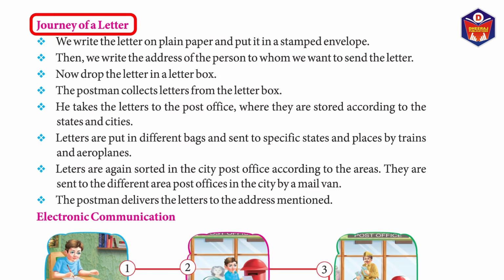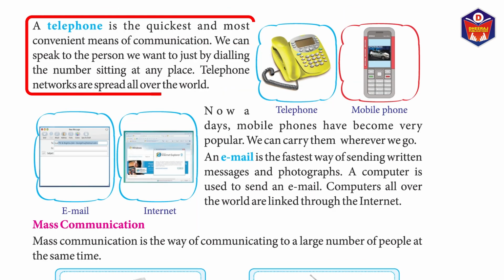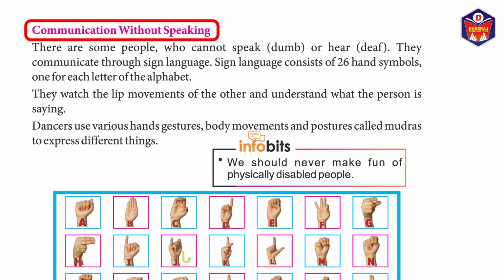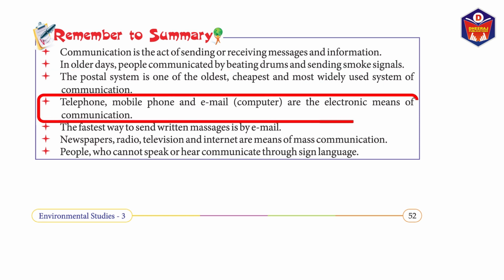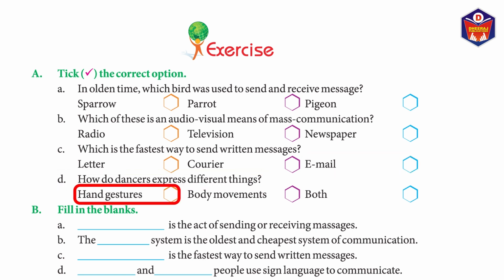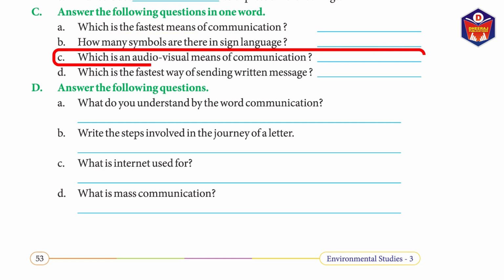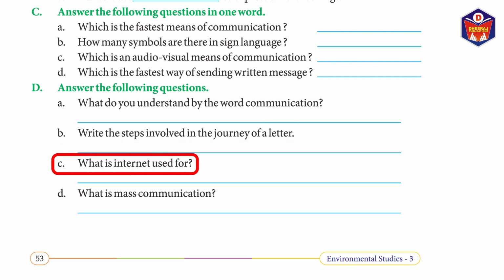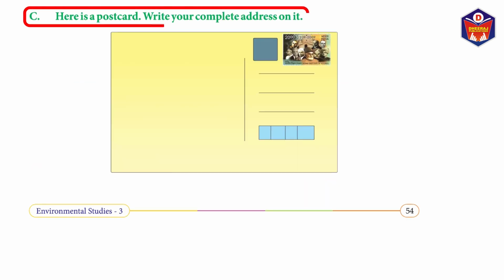Dheeraj Publication EVS Class 3 - Chapter 8 Communication